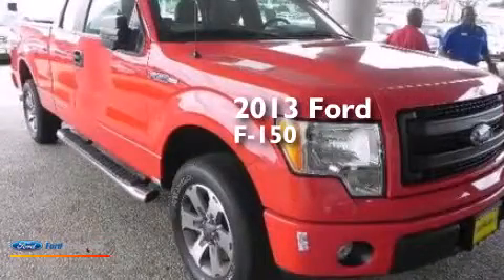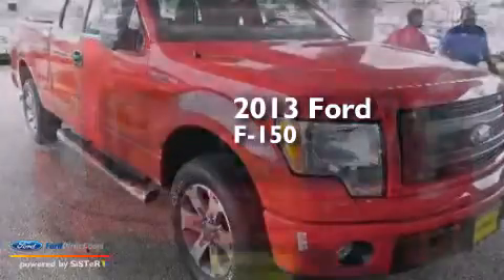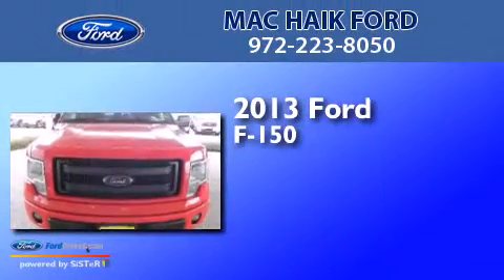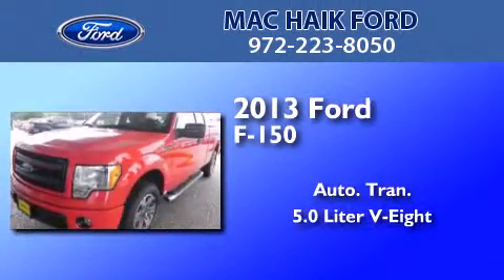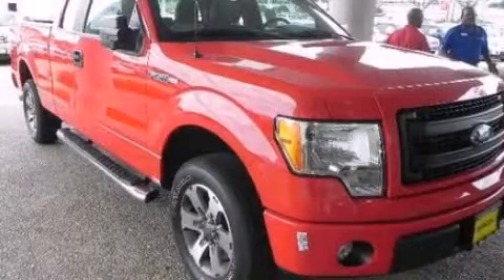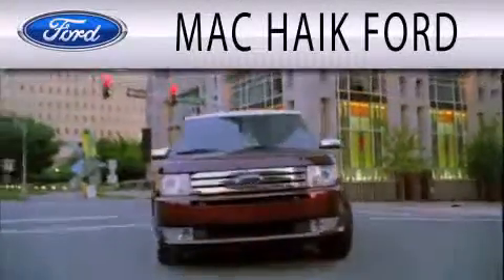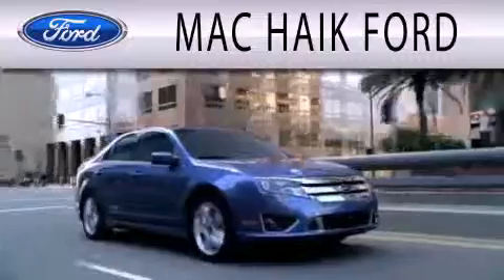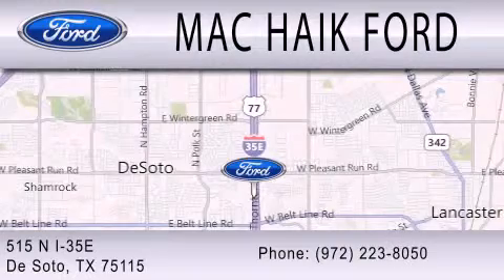2013 Ford F-150 DeSoto TX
We are proud to present this 2013 Ford F-150 . We have been honored to serve the DeSoto TX area , we promise that your experience at our dealership will exceed your expectations ! Year : 2013 Make : Ford Model : F-150 Engine : 5.0L V8 32V MPFI DOHC Trans . : 6-SPEED AUTOMATIC Exterior : RACE RED Interior : STEEL GRAY Stock : 34292 Mac Haik Ford N I-35E DeSoto , TX 75115